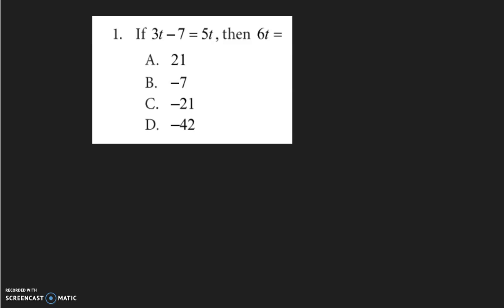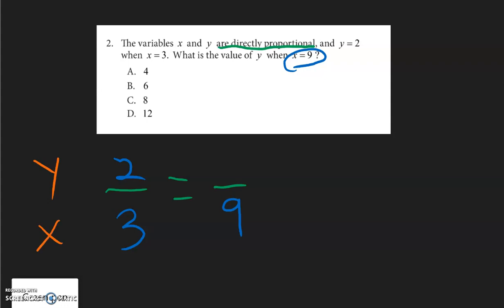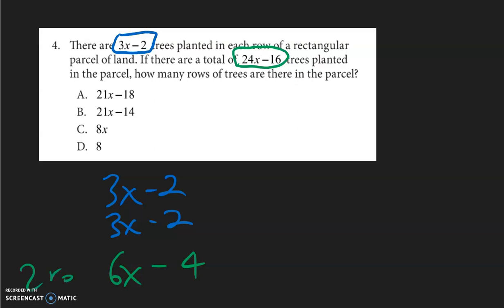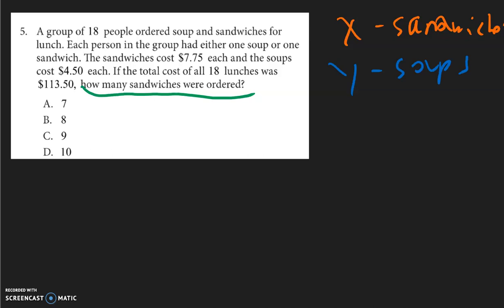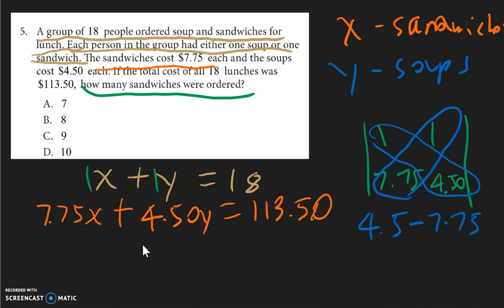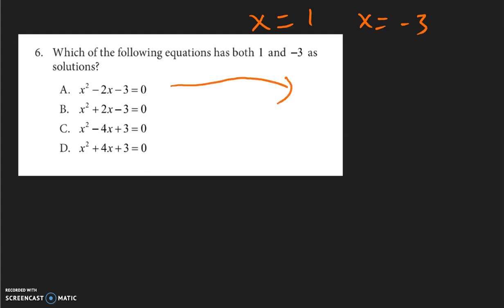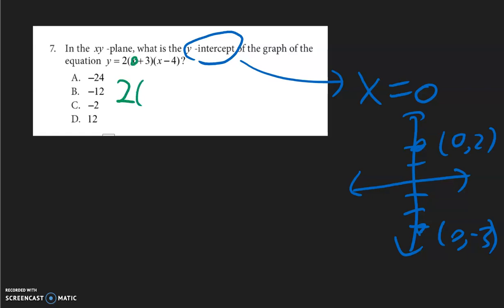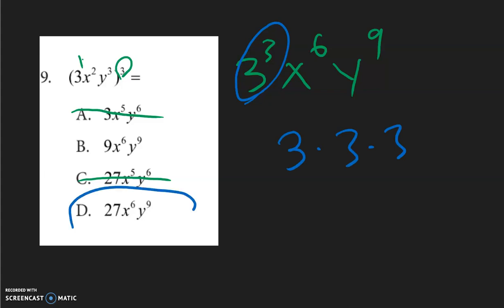TSI Math Review #1-9